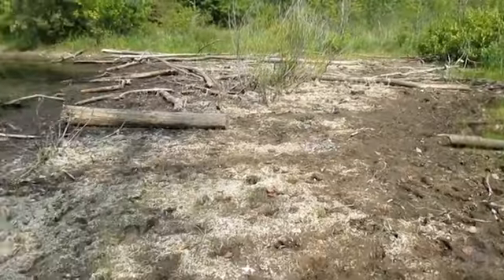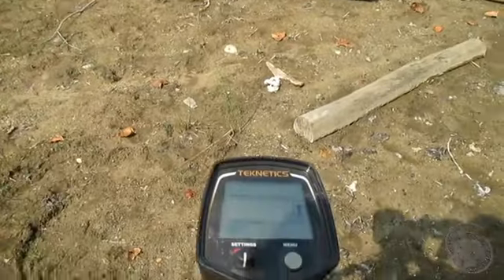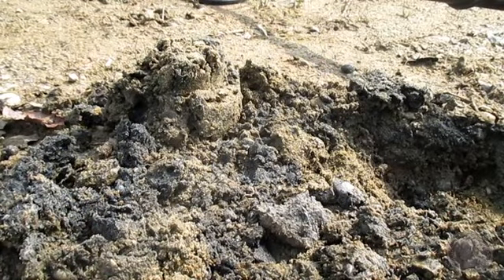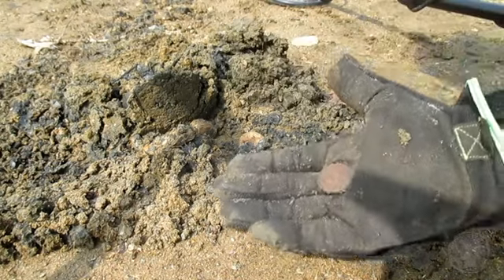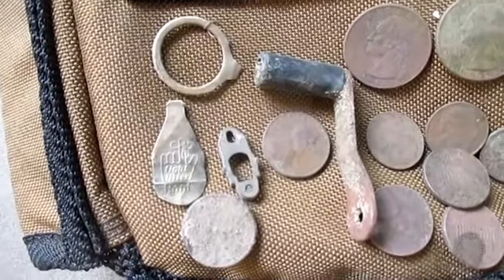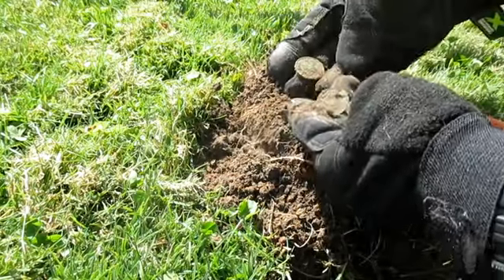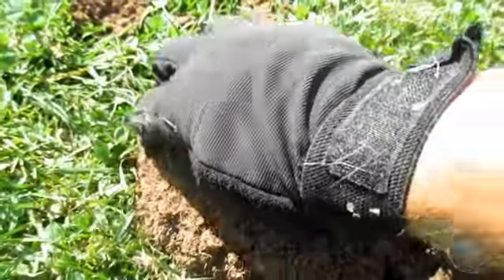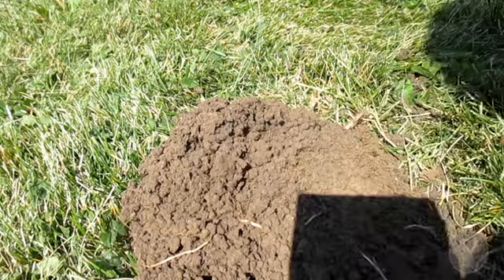Metal Detecting in Michigan. It's not always Silver and Relics!!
A couple of short hunts at some local parks. Clad was plentiful and the weather was perfect! Sit back and enjoy some diggin'!